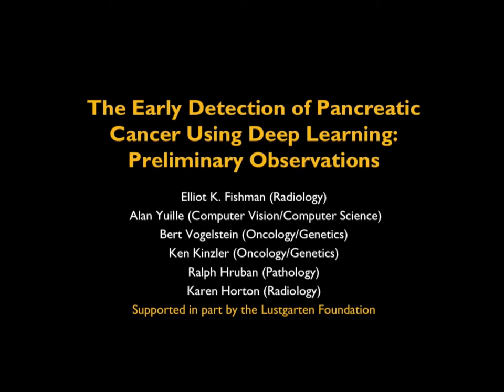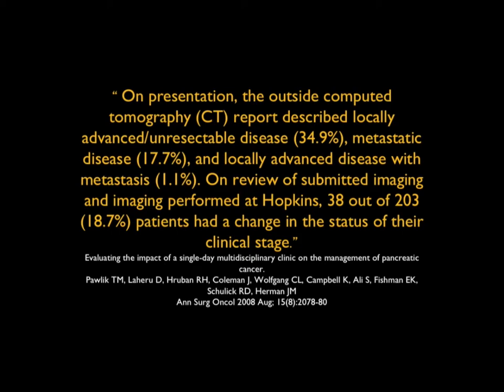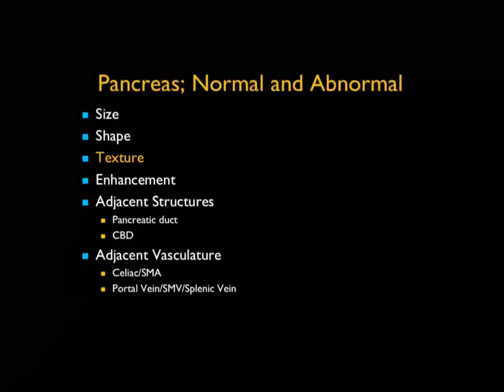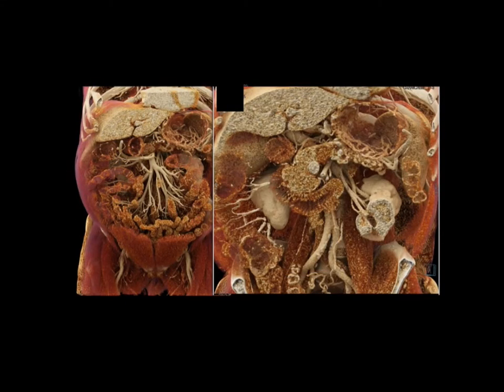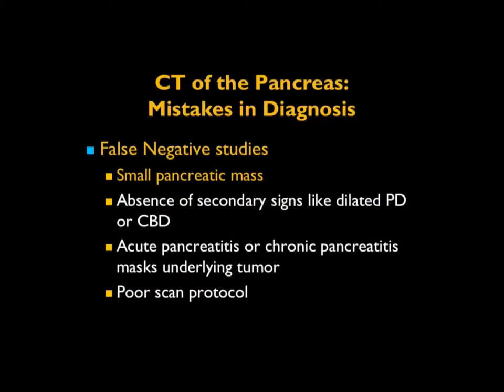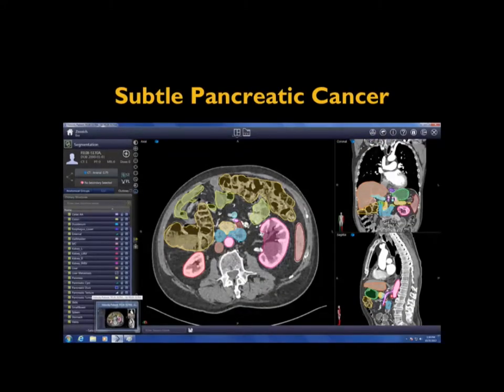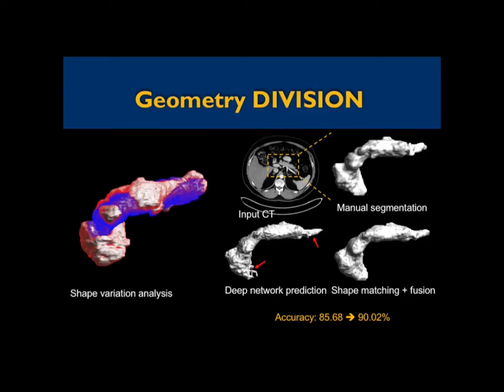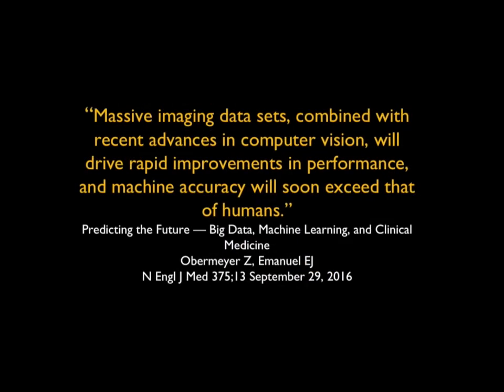The Early Detection of Pancreatic Cancer Using Deep Learning: Preliminary Observations